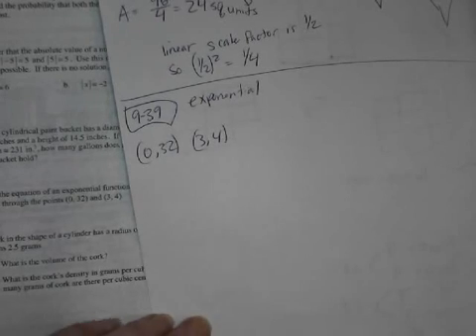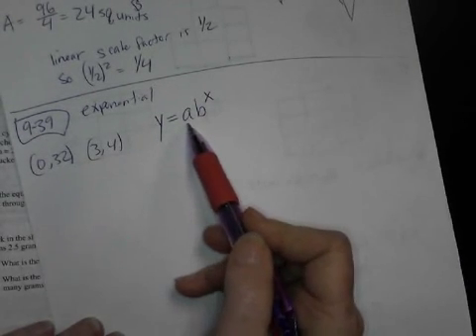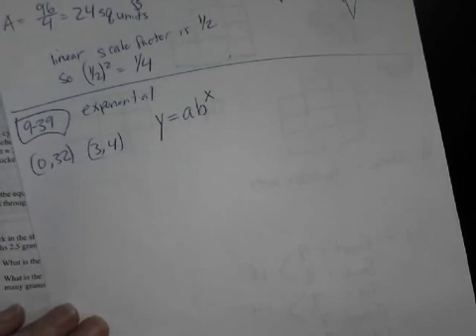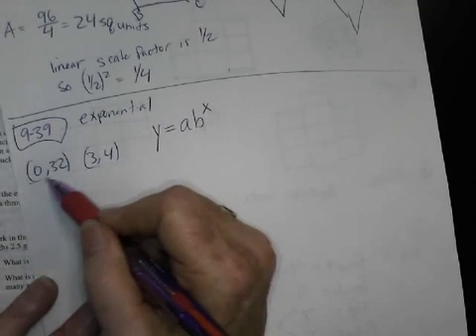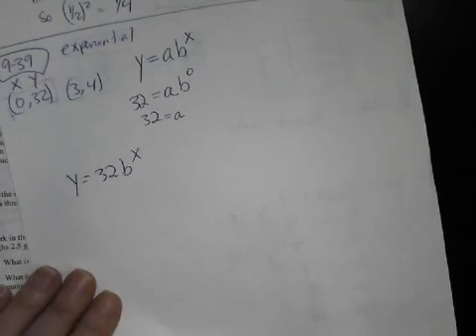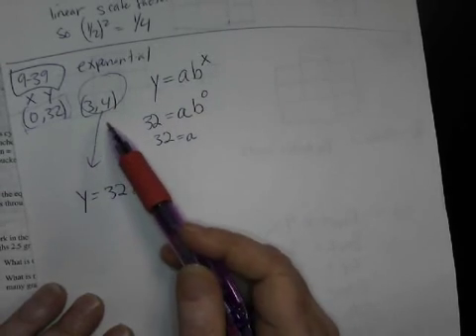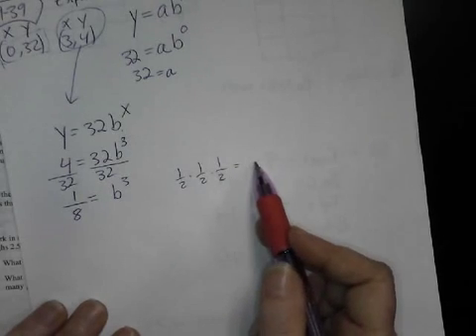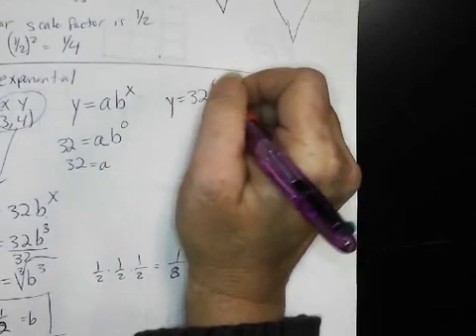geom 9 39